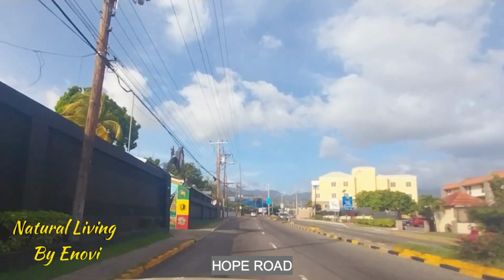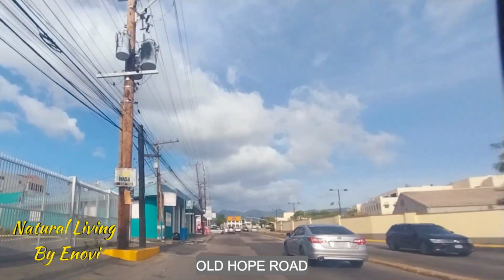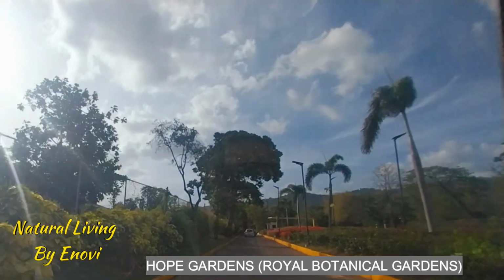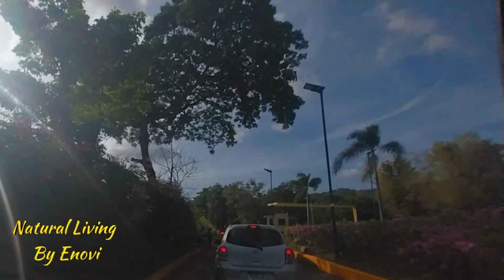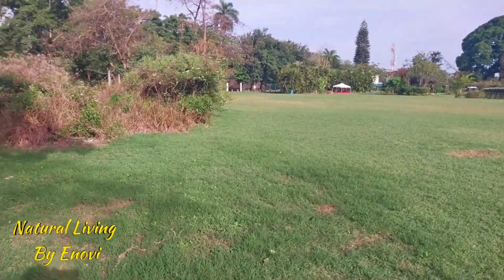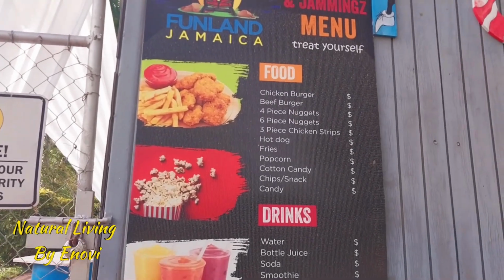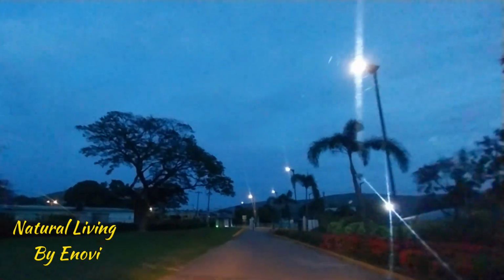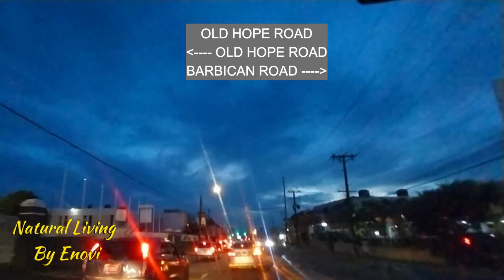66.7 PART 1 Jamaica HOPE GARDENS (Royal Botanical Gardens) The most beautiful place in Kingston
HOPE YOU ENJOY THIS TRIP SHOWING JAMAICA DRIVING DIRECTIONS FROM Hope Road near to Half Way Tree in Kingston Jamaica to Hope Gardens also known as Hope Botanical Gardens or Royal Botanical Gardens via Liguanea, Kingston and St. Andrew, Jamaica.

This is the most beautiful and relaxing place in Jamaica's best kept secrets which we keep for our own relaxation and not for a tourist attraction.

Hope Botanical Gardens, also known as the Royal Botanical Gardens, is a 200-acre park and gardens located in St Andrew, Jamaica. Major Richard Hope's estate was established after 1655 when the British took over Jamaica from the Spanish. The gardens were established in 1873 from a section of his estate. The Royal Botanical Gardens, commonly called "Hope Gardens", occupies 200 acres of land in the Ligunaea Plains of urban St Andrew. The gardens were established in 1873 on a section of land from the estate of Major Richard Hope, one of the original English colonisers who arrived with the invading force of Penn and Venables. Today the gardens are the largest public green space in the Kingston metropolitan region, and are home to Jamaica's most popular collection of endemic and exotic botanical collections. Of particular interest is the Cassia siamea grove by the main entrance, which was planted in 1907, and the other mini-gardens within the park - notably the cacti garden, with its rare varietals; the bougainvillea walk with its magnificent explosions of tropical colours; the annual gardens, with numerous species of exotic flowers; the sunken gardens and the lily pond.

JAMAICA DRIVING DIRECTIONS

67.1 NEW KINGSTON, Jamaica PART 1 - Driving Directions - Roads, Banks, Supermarket

 • 67.1 NEW KINGSTON, Jamaica PART 1 - D...

67.2 NEW KINGSTON to BARBICAN Jamaica Driving Directions - Cherry Gardens, Manor Park

 • 67.2 NEW KINGSTON to BARBICAN Jamaica...

64. 3 Jamaica Driving Directions - Portmore to Half Way Tree by Mandela Highway & Constant Spring Rd

 • 64. 3 Jamaica Driving Directions - Po...
JAMAICAN STYLE AUTHENTIC RECIPES
Jamaican Christmas Rum Fruit Cake Blackcake
Curried Goat Jamaican Indian Style
How to Make Delicious Tin / Canned Mackerel

Sit back and enjoy my videos on travel, cooking and baking including healthy meals and traditional favorites. I will also be sharing business tips, healthy lifestyle tips and my other fun activities! Cooking gives me so much joy!

Cooking is all about being creative and using your imagination to add your own style to recipes. Let me know if you tried any of the dishes. Enjoy!!!

There are many more videos to come on cooking, baking, crafts, self care, haircare, business management, natural living and a healthy lifestyle.

I have authentic Jamaican recipes such as the Jamaican Christmas Cake and Ackee & Saltfish as well as popular dishes worldwide such as pasta dishes such as macaroni and cheese. there are meals for vegetarians / vegans and pescatarians and for meat lovers. There are deserts such as cakes and puddings and some of the most delicious juices and smoothies you will ever have.

My focus will always ultimately be a healthy lifestyle so I will cook with less oil and less salt where possible. Basically, I cater to everyone!

This page is to satisfy my love for cooking and so many other hobbies of which some have turned into businesses for this island girl who is also a professional.

Please feel free to go on over to my Instagram pages for more videos and posts.